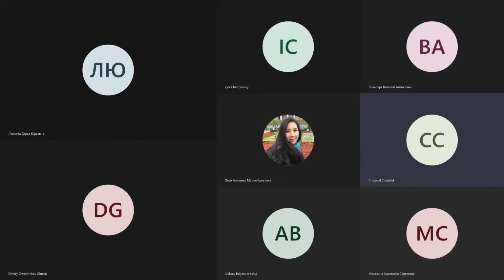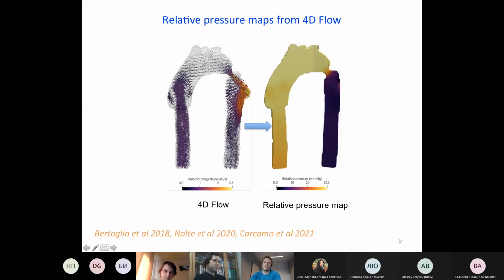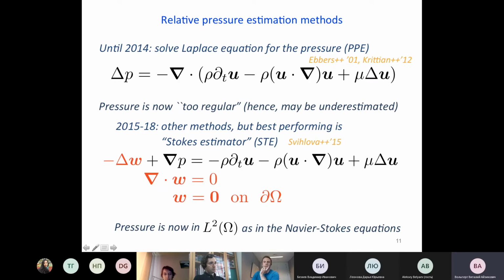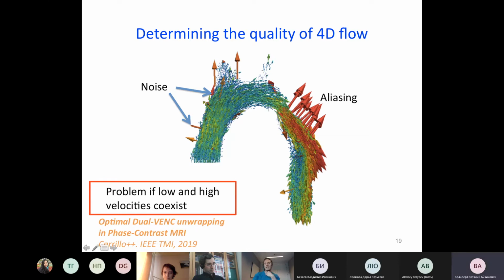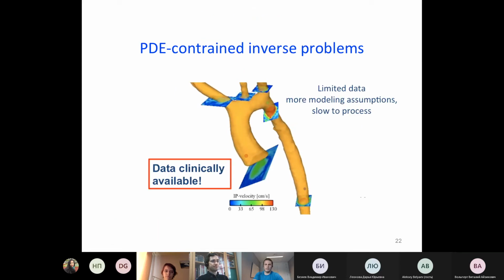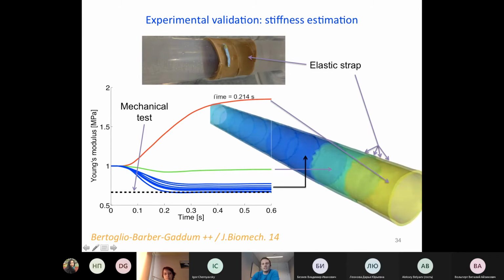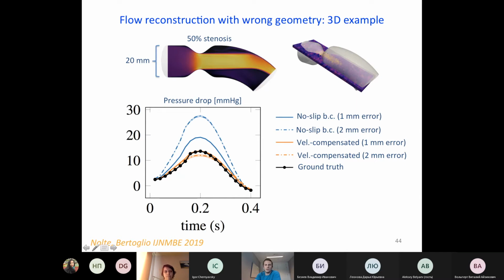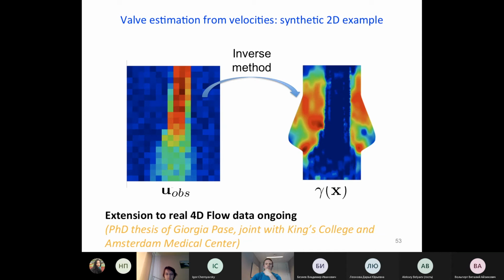03.06.21 || MRI-based modeling of blood flows (доклад на английском)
Докладчик: Cristóbal Bertoglio, Bernoulli Institute for Mathematics, Computer Science and Artificial Intelligence, University of Groningen

Тема доклада: MRI-based modeling of blood flows (доклад на английском)

Аннотация. Mathematical and computational modeling of the cardiovascular system is increasingly giving alternatives to traditional invasive clinical procedures, and allowing for richer diagnostic metrics. In blood flows, the personalization of the models relies on inverse problems using clinical data, in particular medical images for measuring both anatomy and function of the vasculature. In this talk I will review methods to integrate models and data in the context of blood flows.